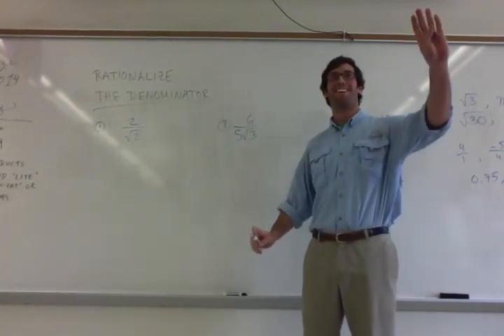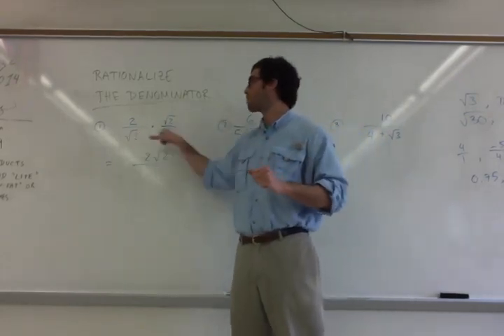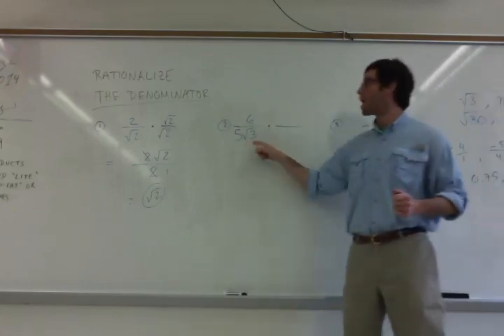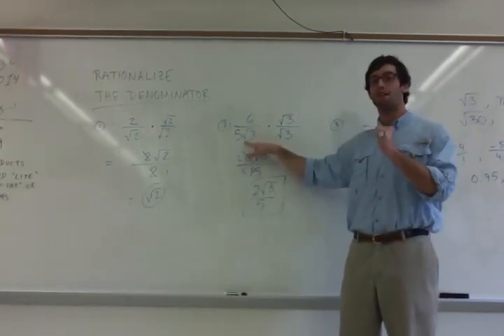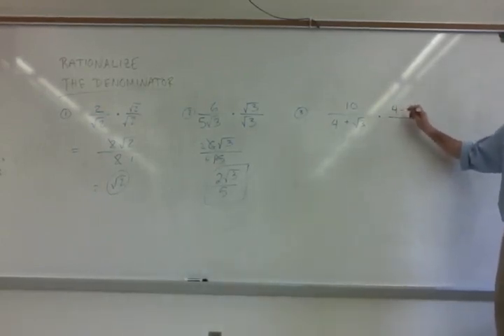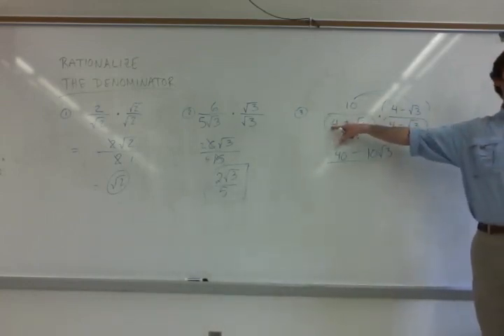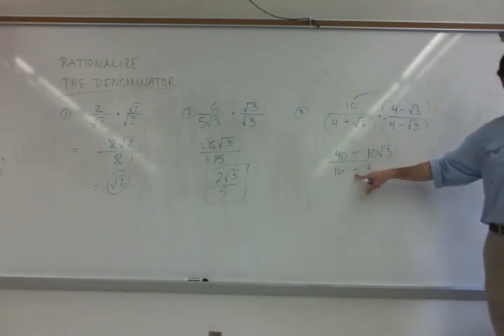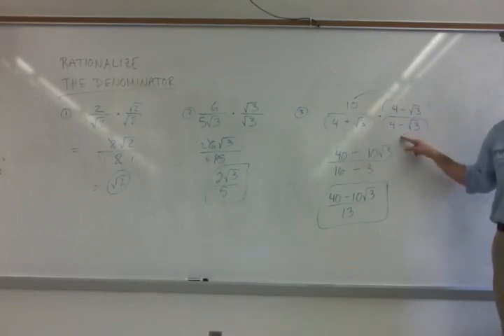Rationalizing the Denominator LIVE!